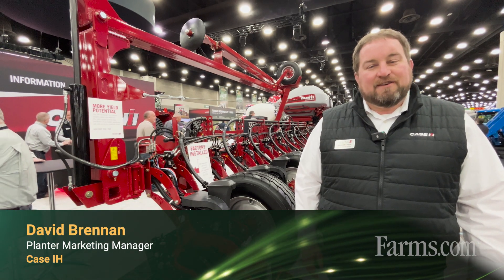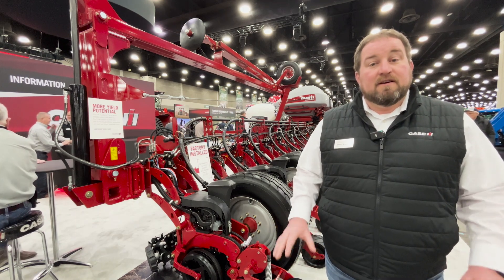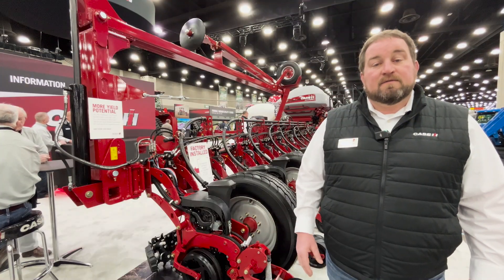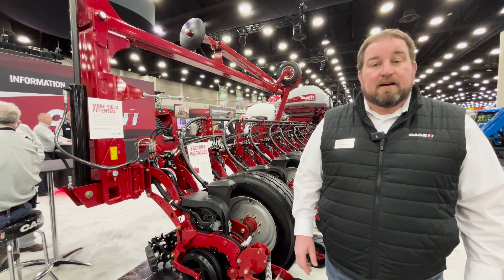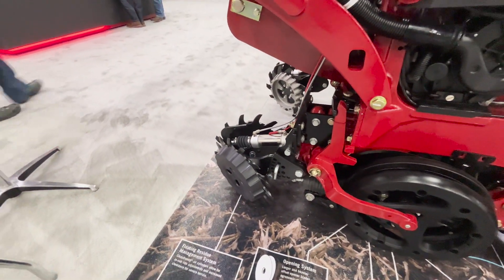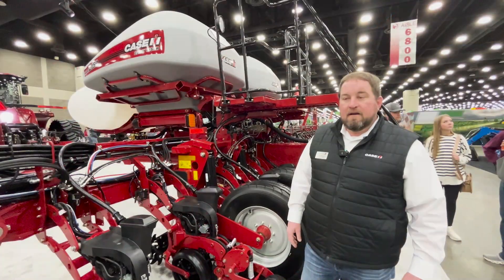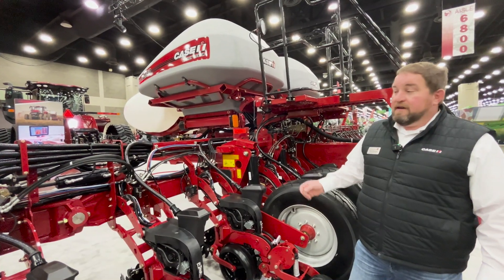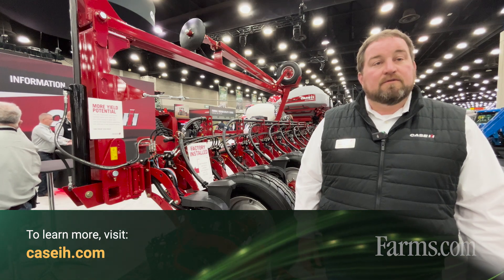Case IH Early Riser Planter Series UPDATES FOR 2026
Exciting changes are coming to Case IH's Early Riser planter series in 2026.

From new electronics and the addition of EM FlowSense to factory-installed Conceal (dual band 2 by 2 application device) and residue management updates, these planters are equipped with several new changes for 2026.

David Brennan, planter marketing manager with Case IH, gives you the details in the below video.